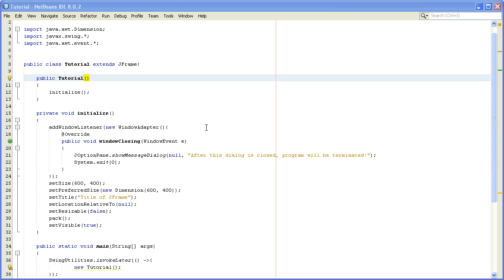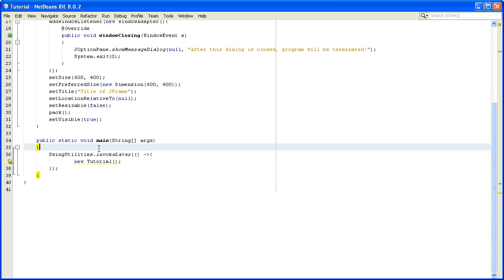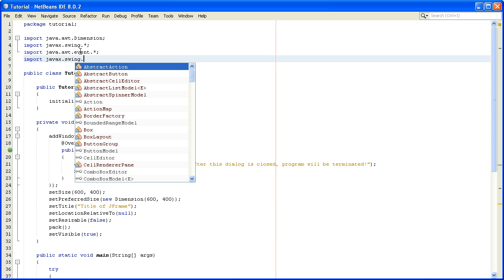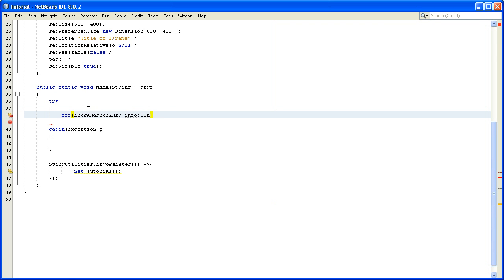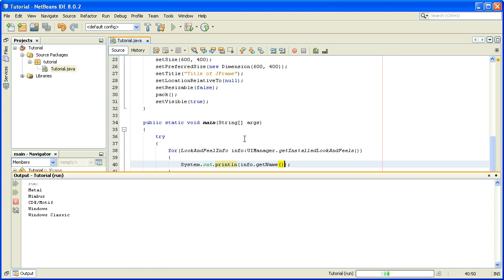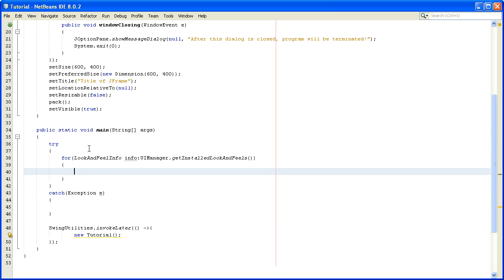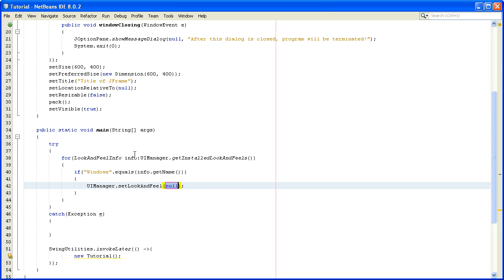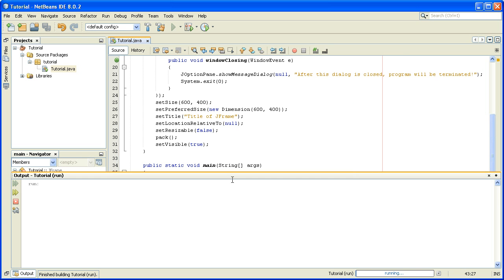Java Swing Tutorial #3 - How to change Look and Feel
In this tutorial I explain how to find installed Look and Feels and how to change Look and Feel.